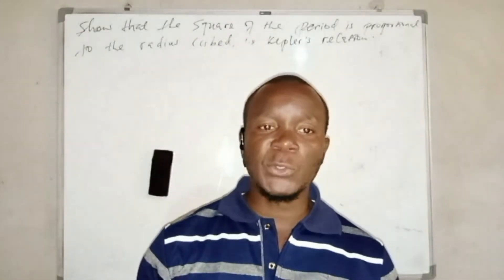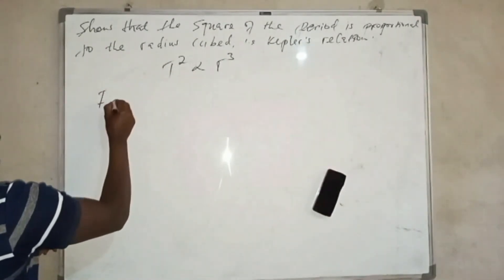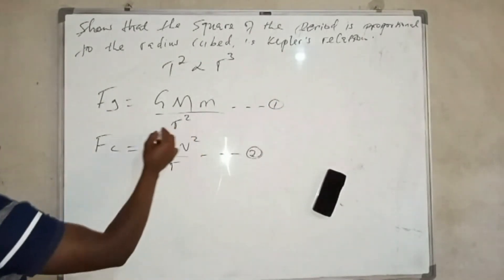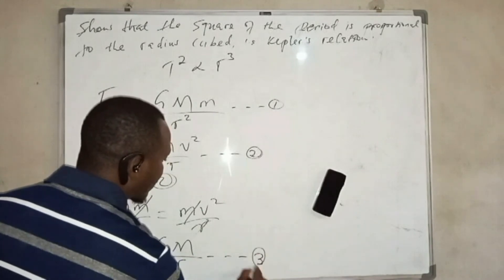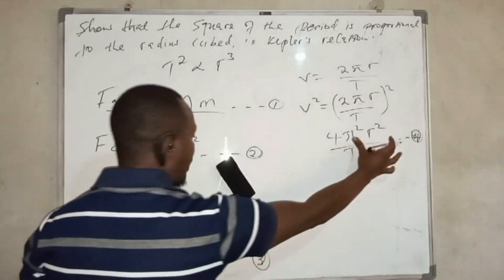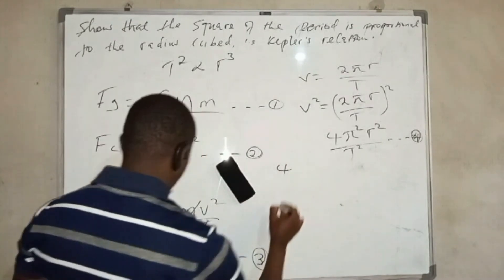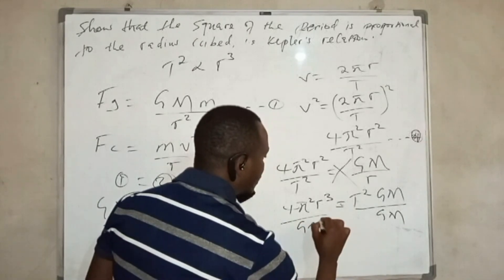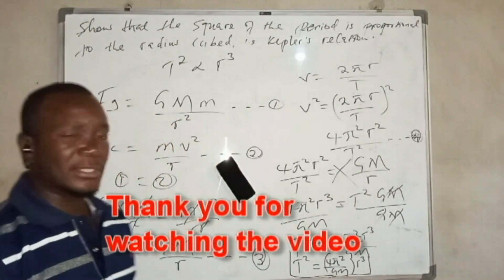Physics: Prove that the square of the period is proportional to the radius cubed, T²=(4π²/GM)r³.